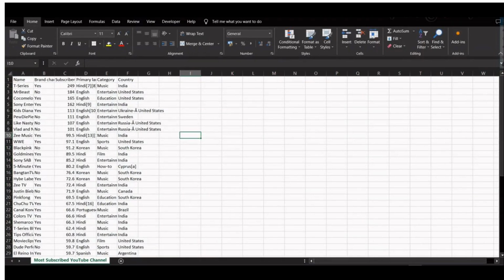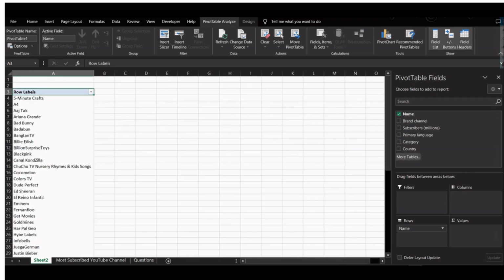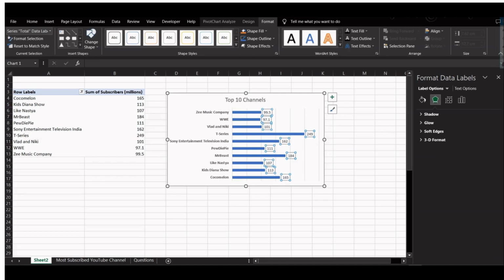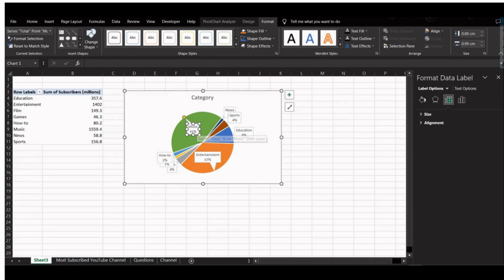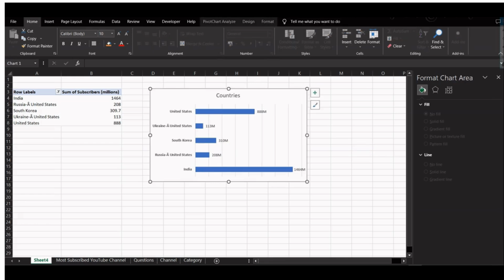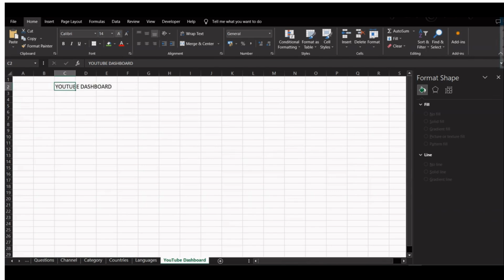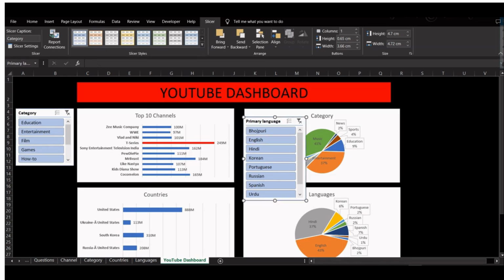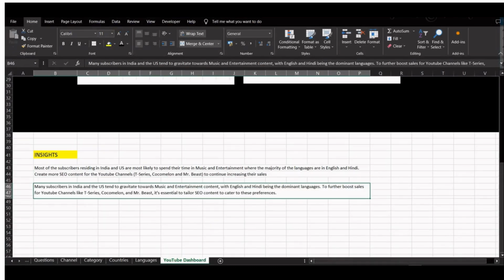Data Analytics Project in Excel in 30 mins | 📊Interactive YouTube Dashboard | Kaggle Data Set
First, we sourced random data from Kaggle. Then, the data was cleaned up to ensure it was neat and organized. Following that, an interactive dashboard was created in Excel.